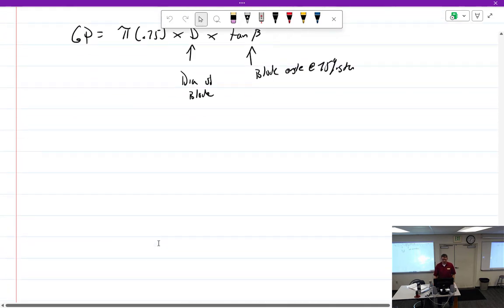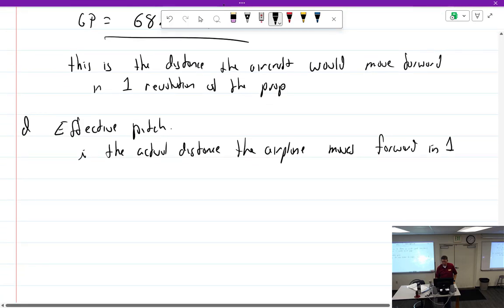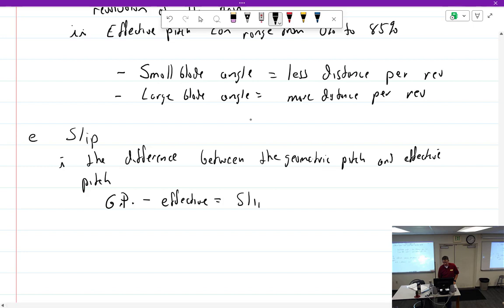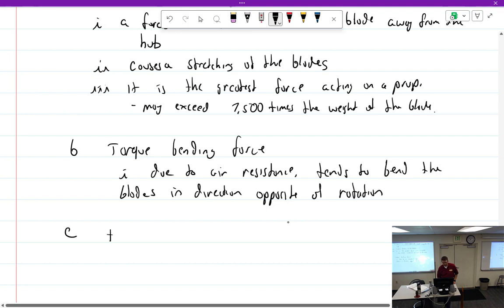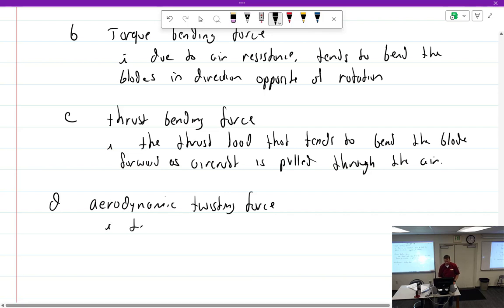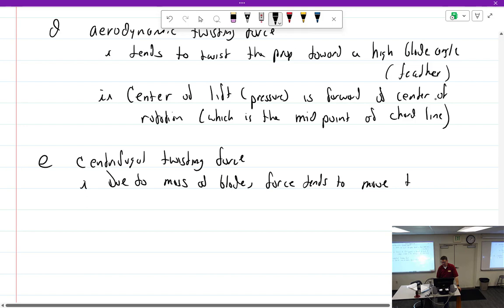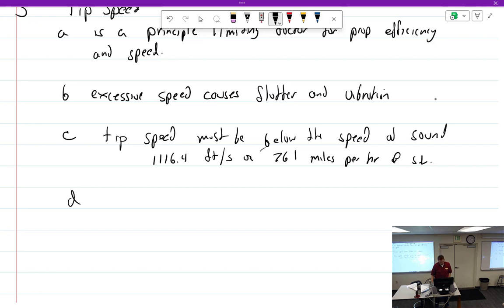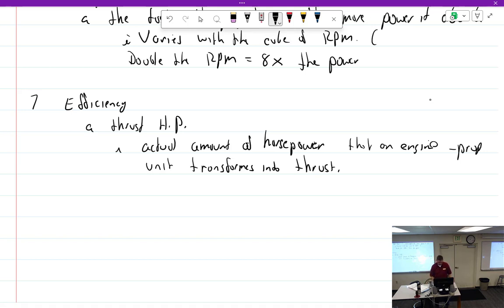AMTP 314: 4/23/2024 Part 1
Week 1 starts our journey through propellers. Week 1 will focus mainly on fixed pith props. We will discuss basic propeller theory, different types of propellers, and propeller maintenance.